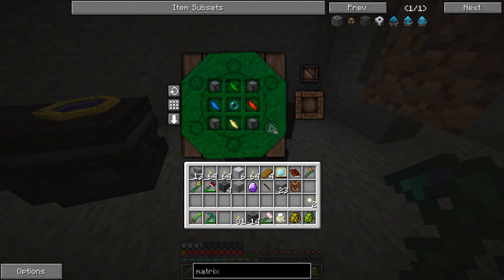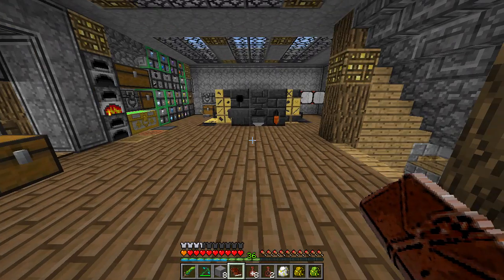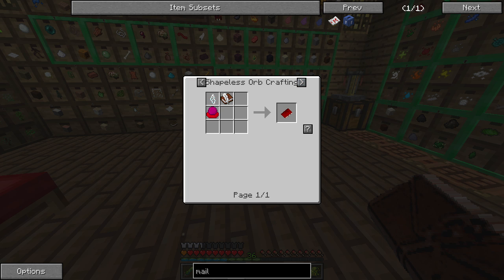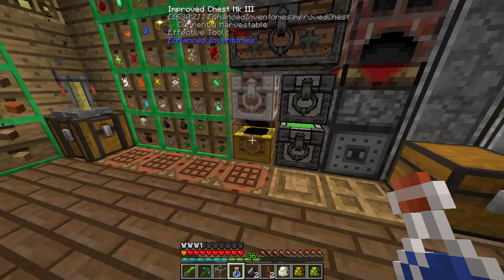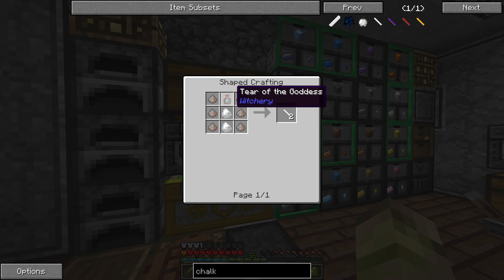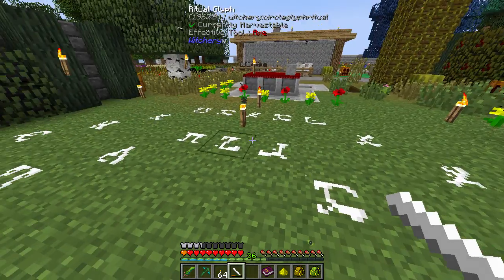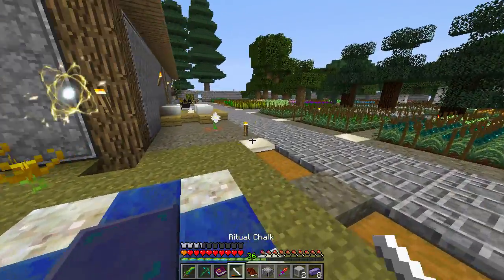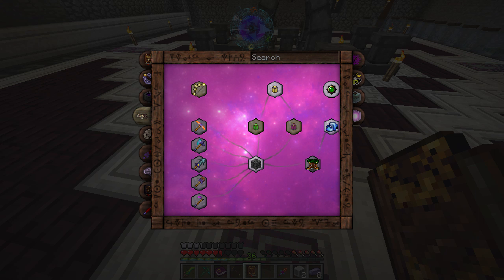Minecraft : Regrowth : 30 : "Dark Developments."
What Happens when Nature goes missing?

How will you work to recover it?

Regrowth is an HQM based pack without the common Hardcore aspect where you seek to solve these problems. You'll start in a wasteland and eventually have the means to create a thriving magical and technical infrastructure.